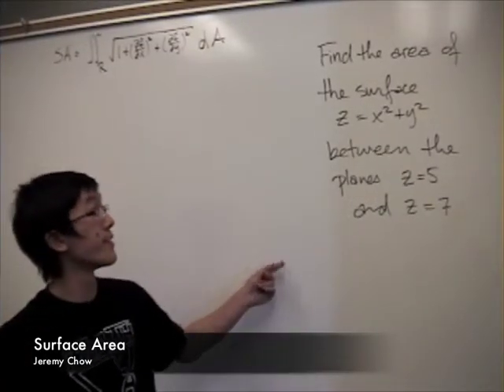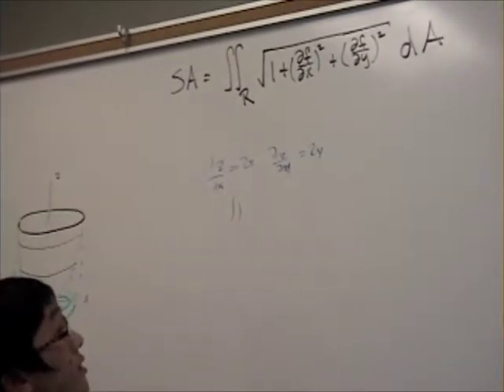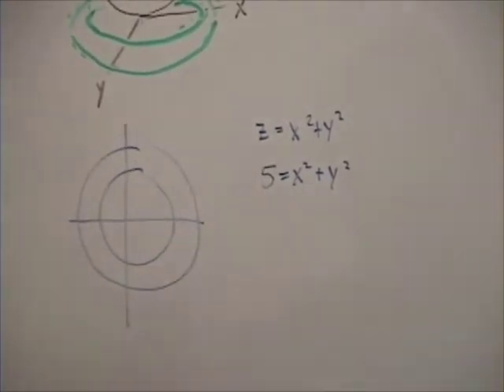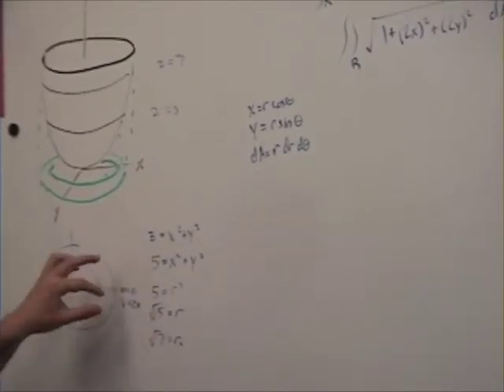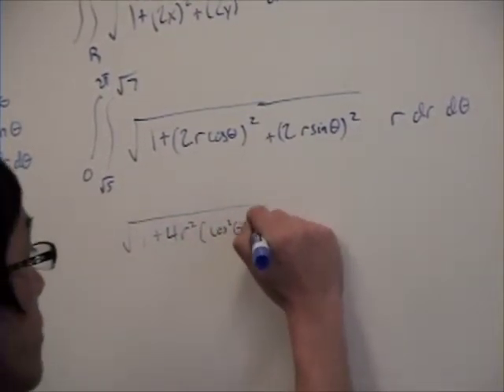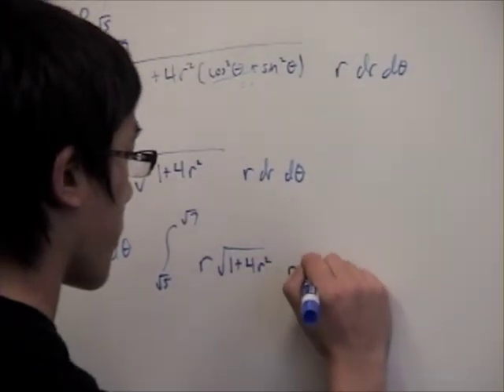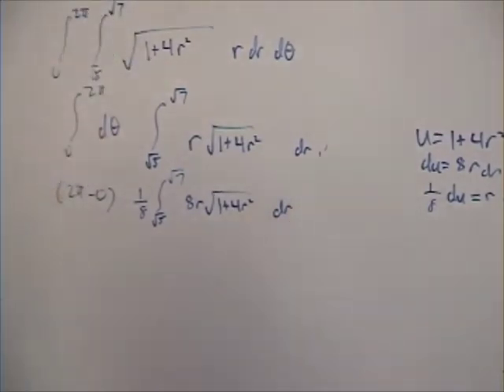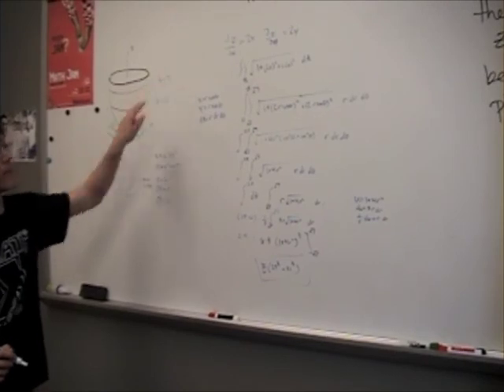Surface Integral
Surface Integrals
Jeremy Chow